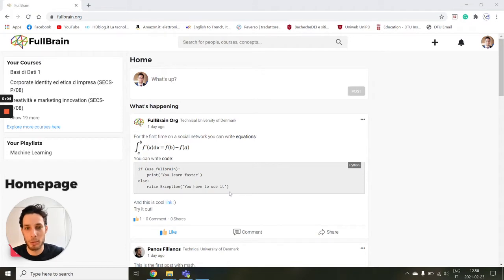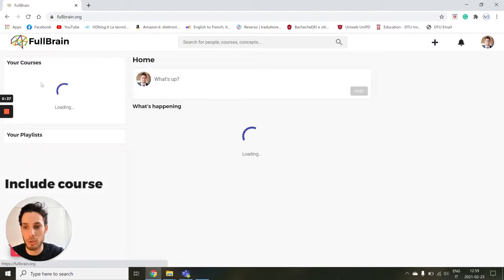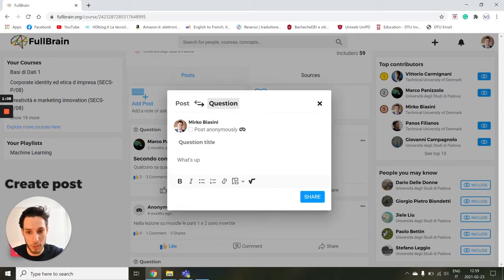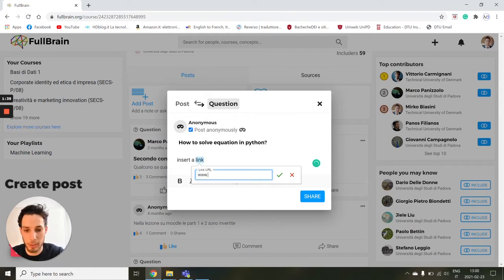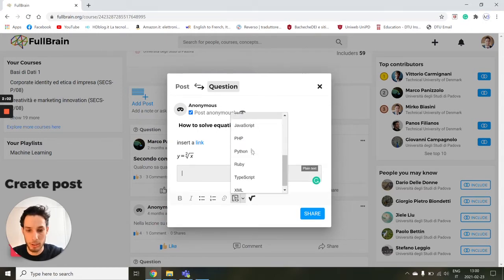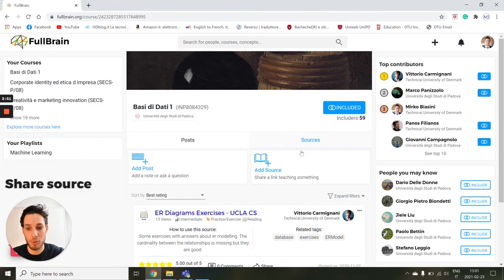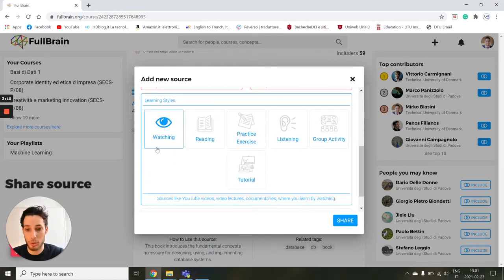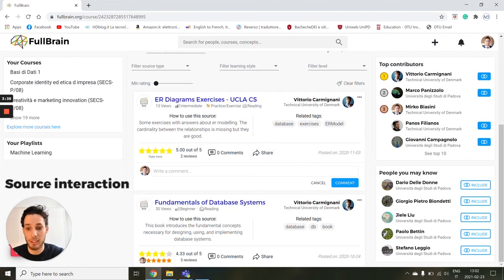FullBrain Demo for Professors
Demo of courses' functionalities for professors (English).